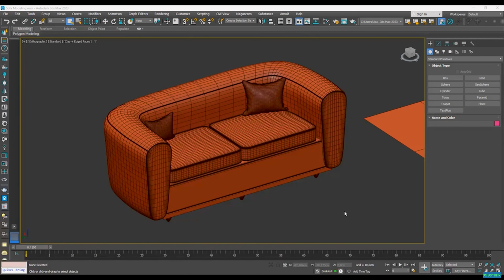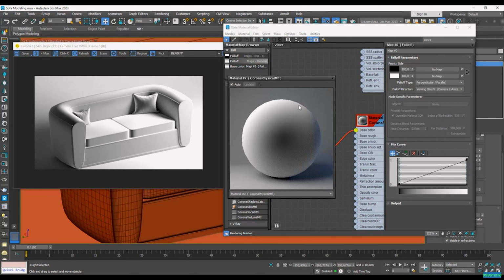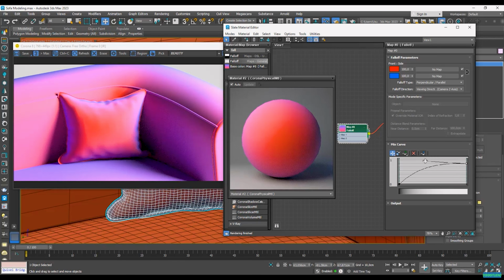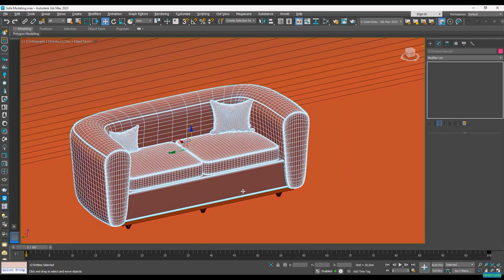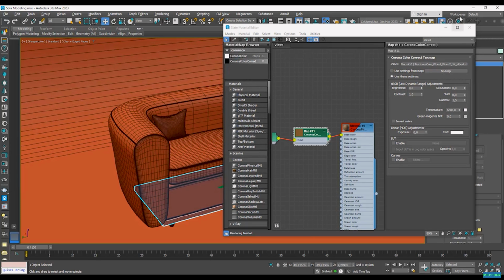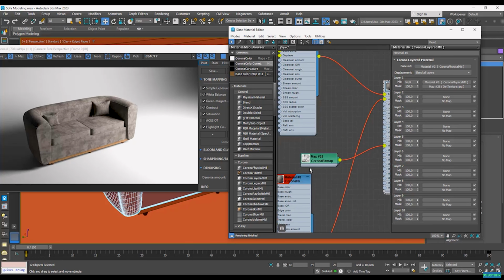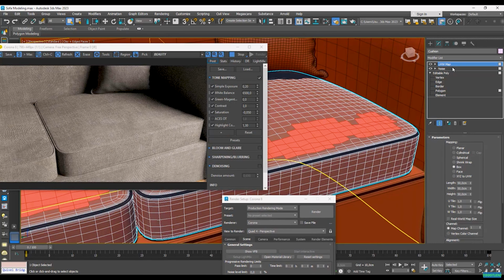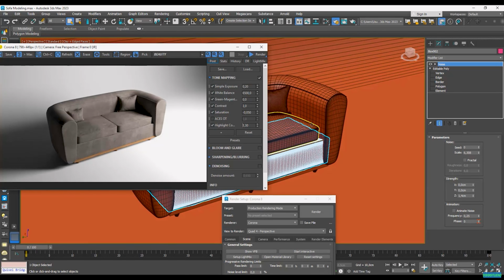3ds Max 2023 Fabric Material with Falloff Tutorial | Realistic Cloth Shader Using Falloff Maps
In this video, you'll learn how to create realistic fabric materials in 3ds Max 2023 using the powerful Falloff map to simulate subtle color and reflection variations seen in real cloth. This method is perfect for materials like velvet, suede, linen, and soft upholstery used in furniture and interior renders.

✅ What You’ll Learn:

How the Falloff map works in 3ds Max

Creating soft reflective fabric effects using Fresnel and shadow/light falloff types

Blending color and reflection layers for depth

Enhancing realism with bump, normal, and roughness maps

Applying the fabric shader to cushions, sofas, curtains, and more

Ideal for interior designers, furniture artists, and archviz professionals looking to boost realism in their fabric shaders using Corona, V-Ray, or Physical Materials.